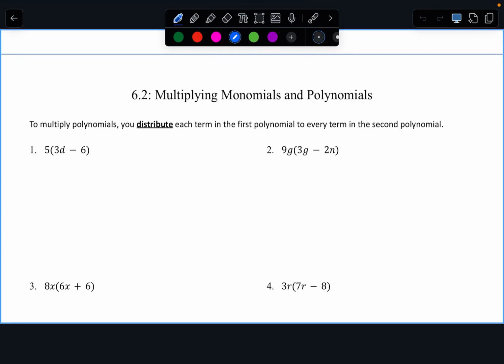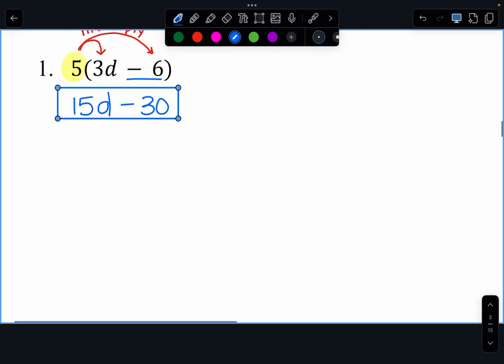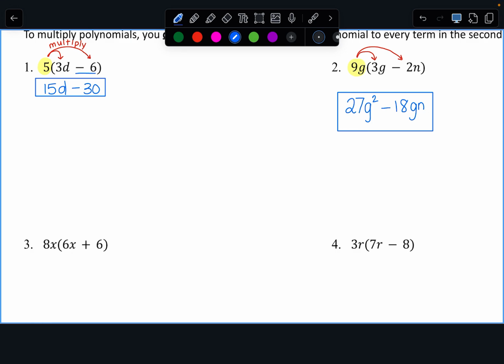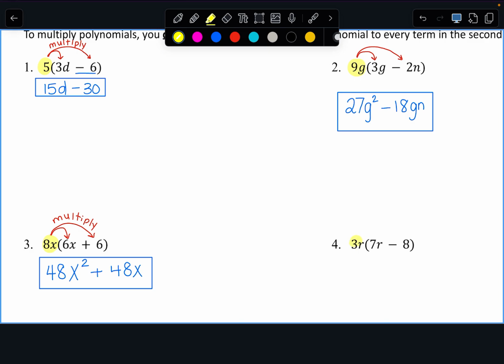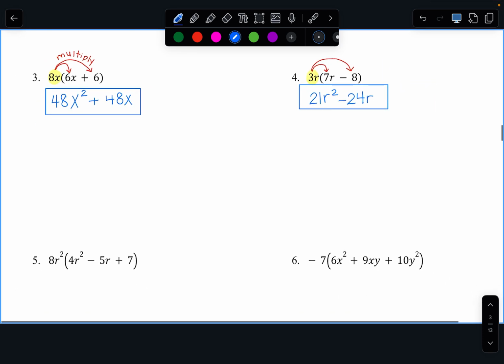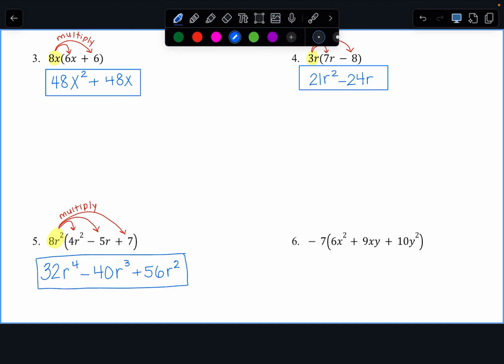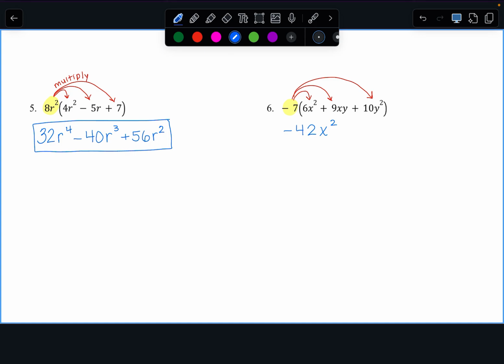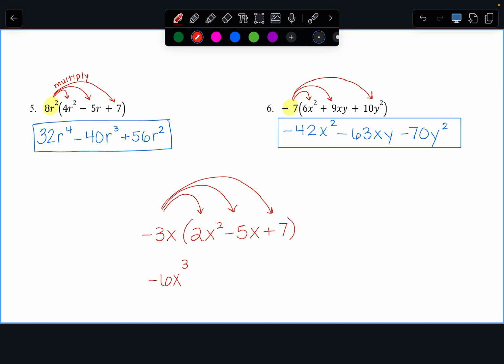6.2 Notes Video